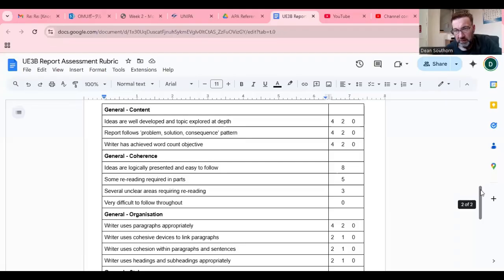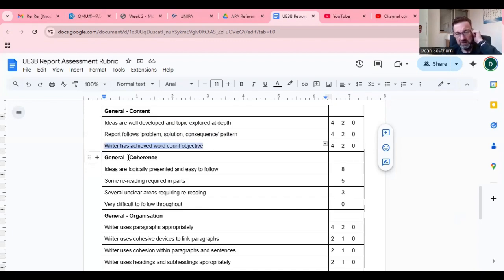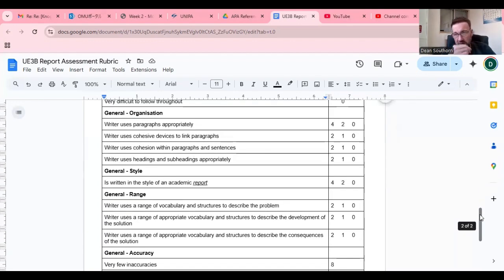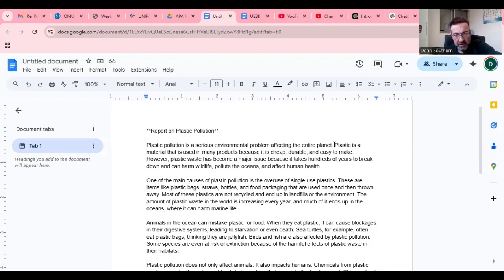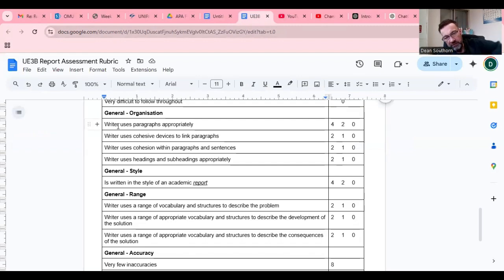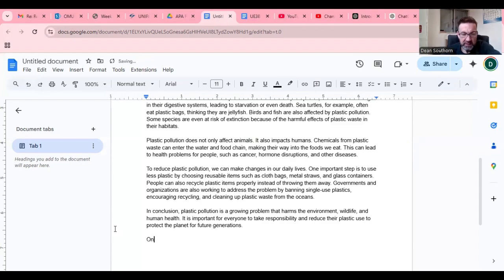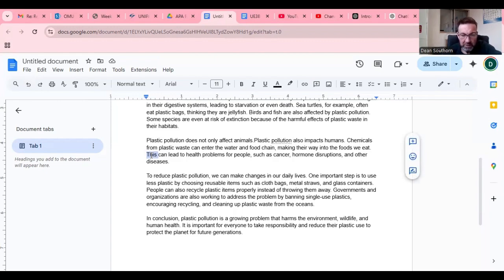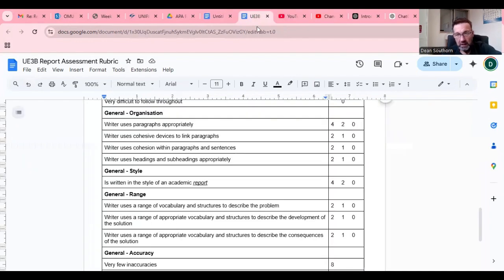UE3B Report Rubric Video 4